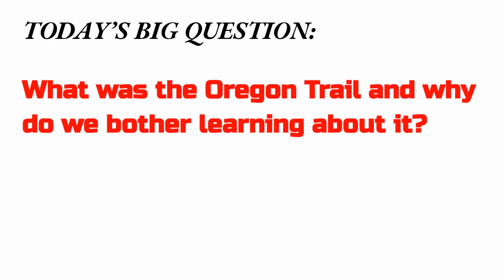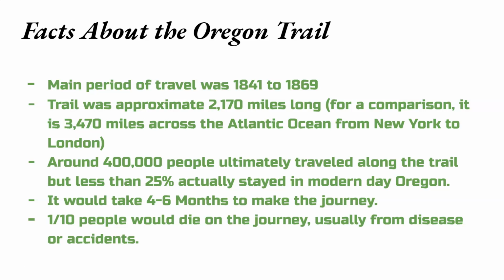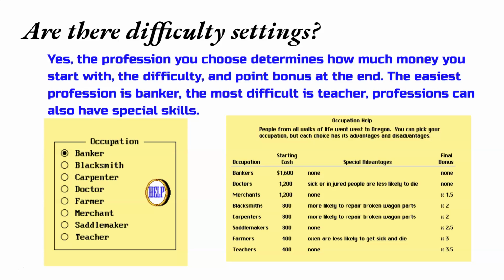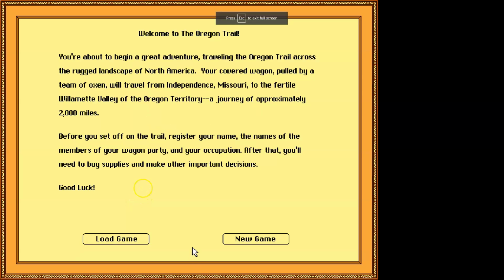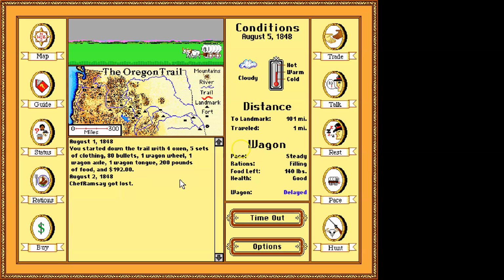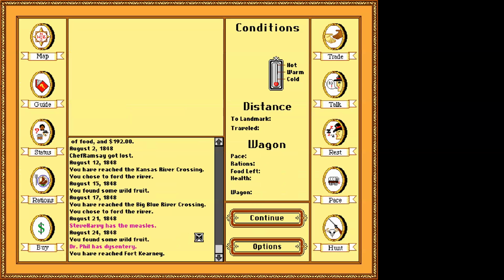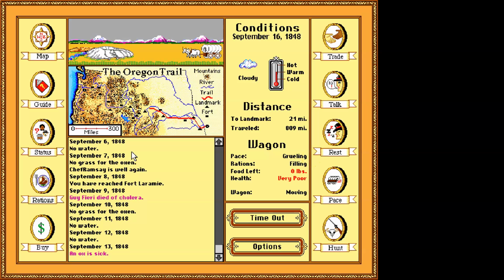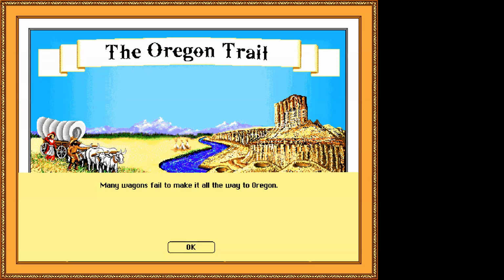FREE LEPRE RADIO episode 029 5/5/2020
In this episode we talk about the Oregon Trail and I do a let's play tutorial of the game. Also Memes of the day makes an early comeback! The let's play has also been cut out to a separate video if you just want to watch that.